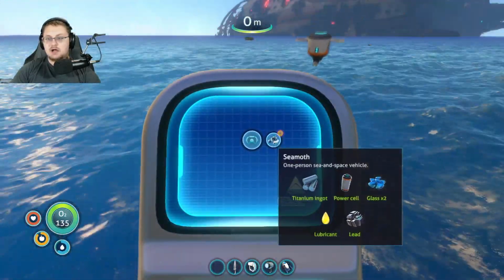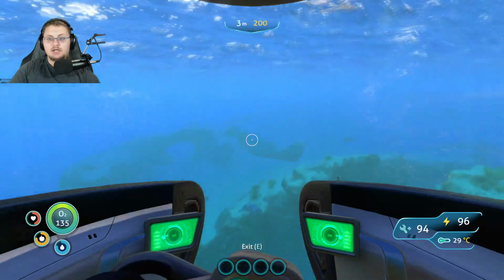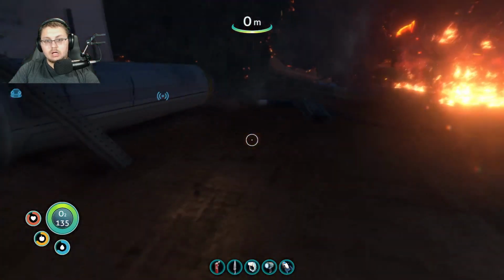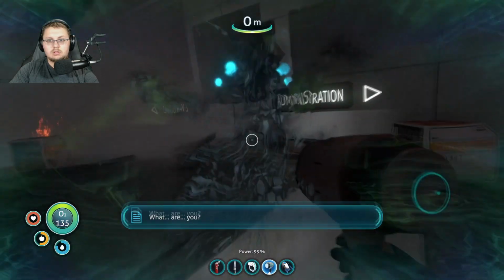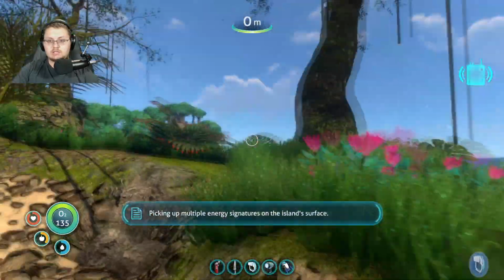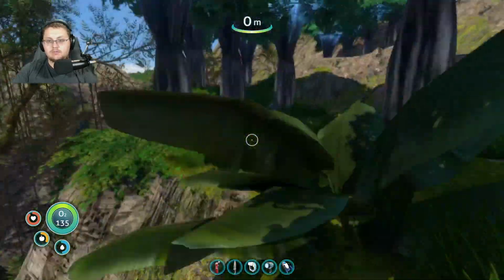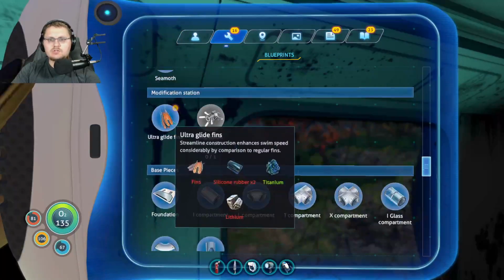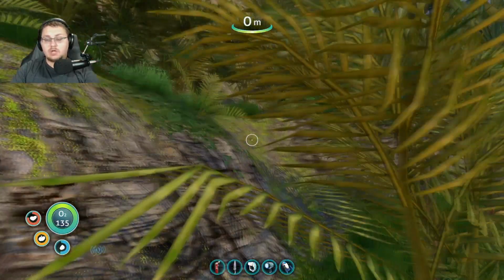SUPER PROGRESS MADE Part 7 Full Playthrough Of Subnautica Underwater Survival Subnautica Gameplay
More Survival Games for the Channel!!

Best Survival Games of all time!

- Grounded Secrets